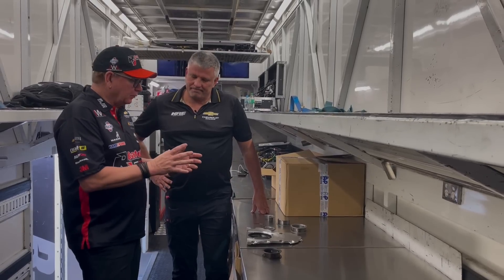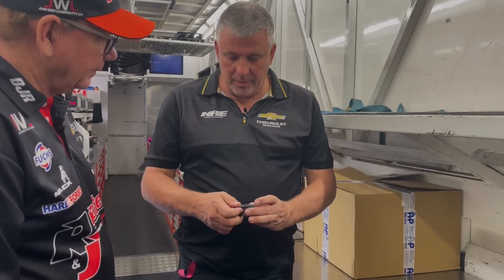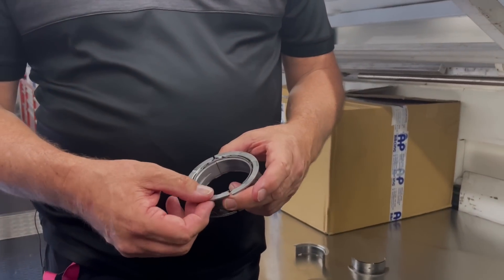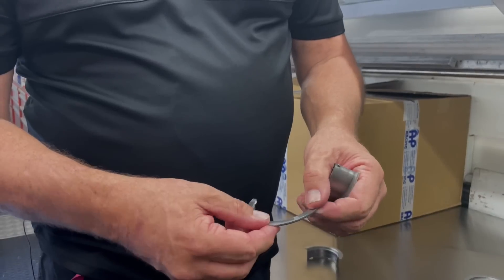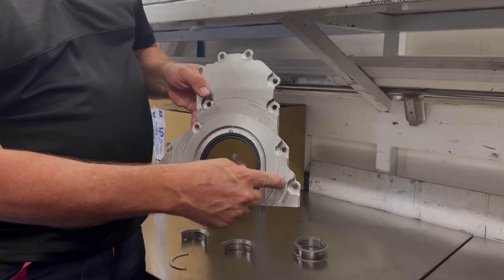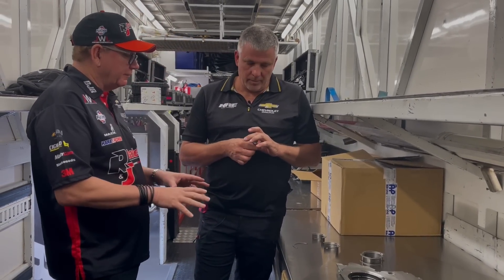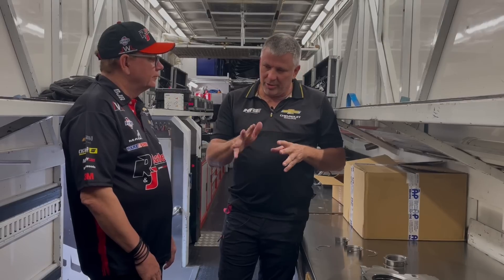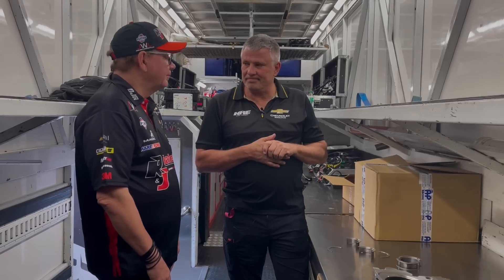Kenny from KRE and Brad discuss thrust bearing failures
Kenny from KRE Race Engines caught up with Brad to explain why we are seeing thrust bearing failures and the development KRE and Supercars are undertaking to solve the issue.